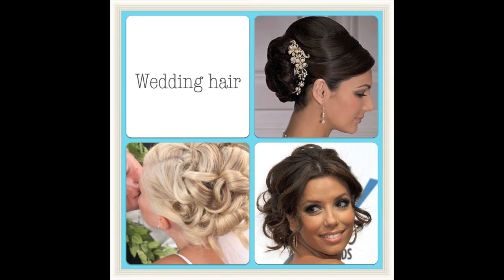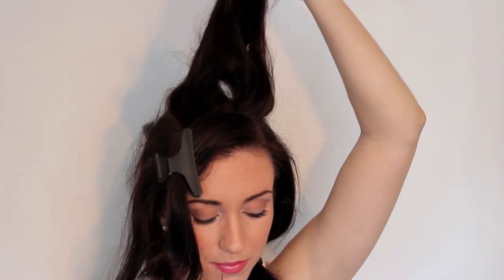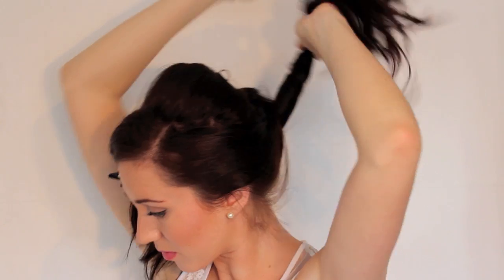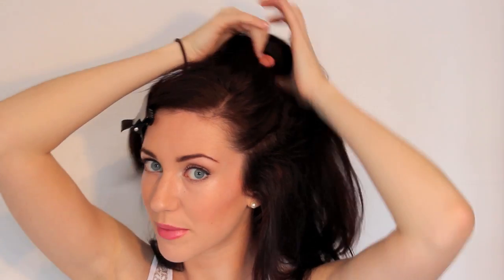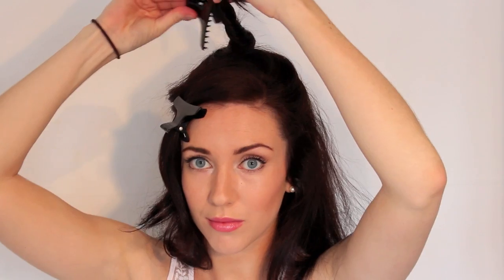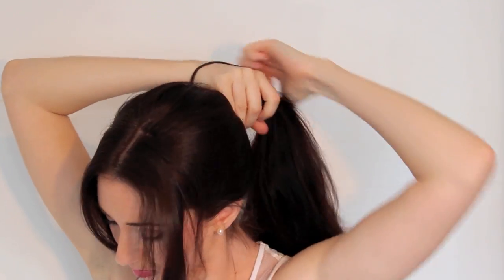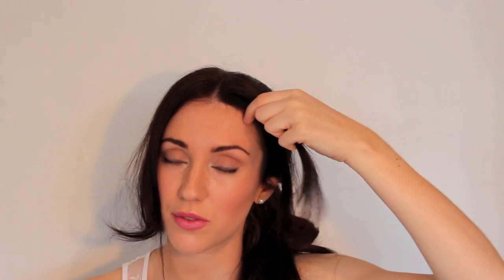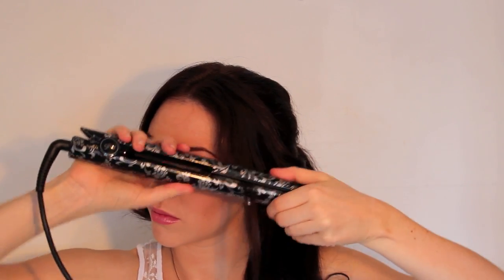Easy Bridal Hair tutorial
Bridal hair tutorials! This video shows you how to create three updo's that you can use for a wedding or special event. You will have a lot more time to make these looks more polished so they should look better than mine :) Please excuse the armpit shadow lol! As many of you women will know, dark hair and pale skin leaves a visible pore. I hope you enjoy the video and as always, let me know what you think.

L'Oreal Casting Cream Gloss -- (Dark Chocolate) Boots/ Sugerdrug/ Most places!
Paddle Brush (most hair stores or drug stores)
Charles Worthington London -- Results repair and protect serum with thermal protection ( boots/ superdrug /
Charles Worthington London -- Stay Smooth Protection Spray

Eyelash Curler!
Lip Liner. natural colour!

HAIR TOOLS

Metal ended comb,
Curl comb (red) - used for afro hair and curls,
Smoothing brush

Clothes -- Topshop vest
Jewellery -- New look pearl earrings
Nails -- No varnish today

OTHER PLACES TO FIND ME :D

Lisa Gregory
Suite 254
209 City Road
Cardiff,
Wales, UK,
CF24 3JD

Camera: I film on a Canon EOS Kiss X5
Software: I edit using iMovie
Photography: Alexander Petricca (he's awesome!)

XOXO